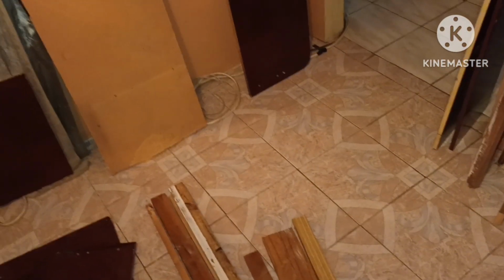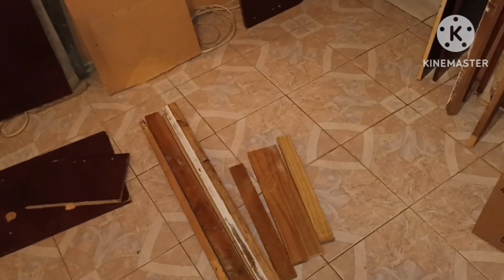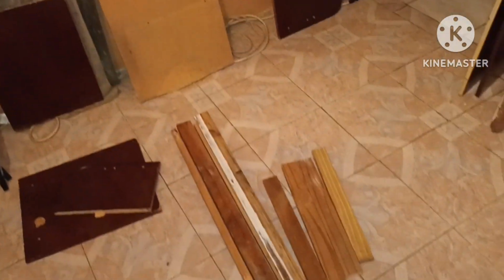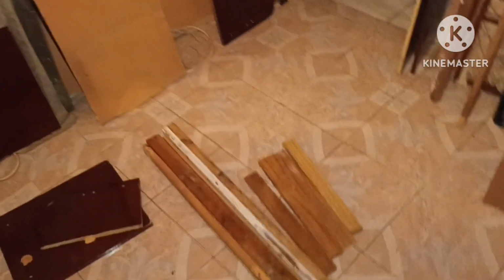Diy ottoman/storage bench